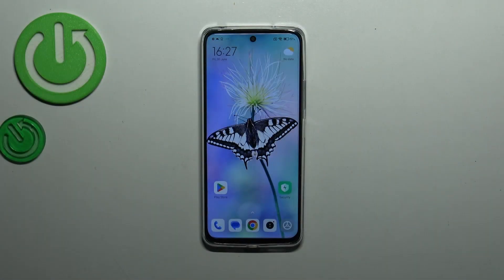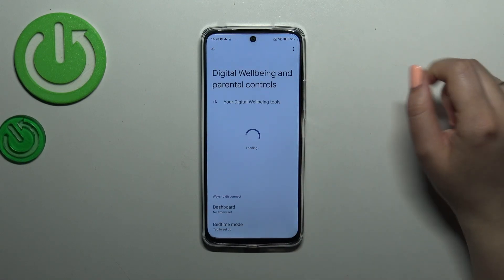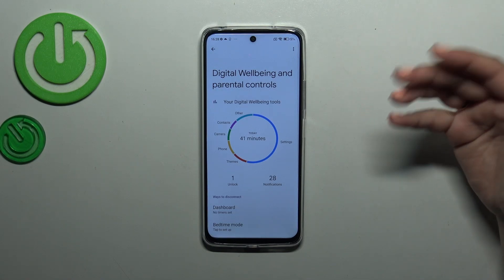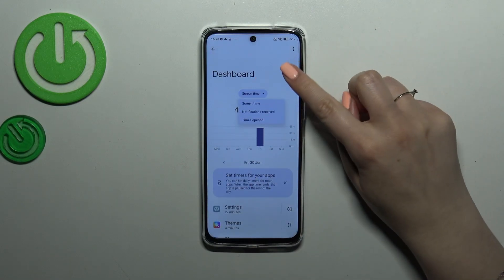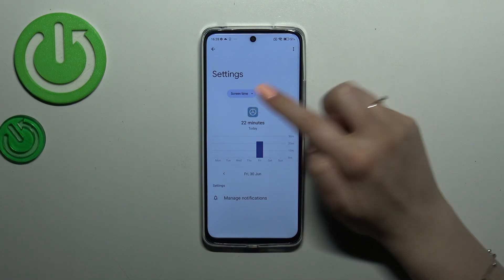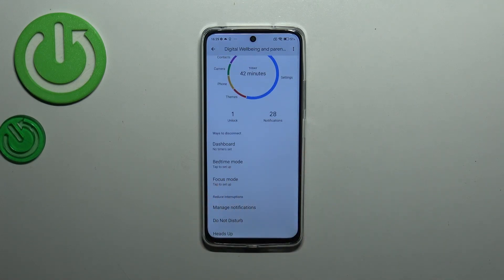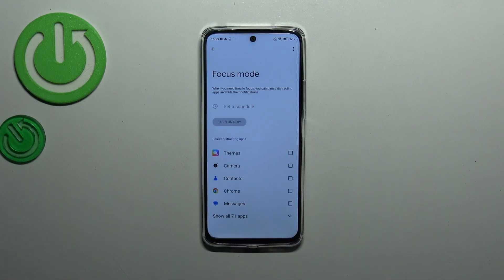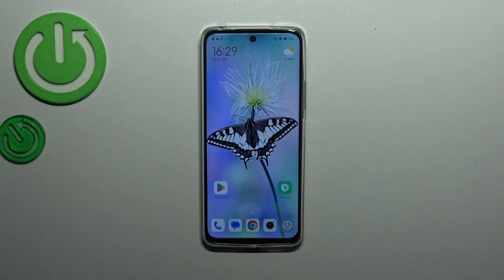How to Check the Total & App Screen Time on a REDMI 12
Curious about how much time you spend on your Redmi 12 smartphone? In this tutorial, we'll show you how to find and view both app-specific and total screen time on your device. With the help of built-in features, you can gain insights into your app usage patterns and better manage your screen time for a healthier digital lifestyle. We'll guide you through the steps to access the screen time settings on your Redmi 12 and demonstrate how to view detailed statistics for individual apps as well as the overall time spent on your device. Whether you're looking to curb app addiction or simply keep tabs on your phone usage, this video will provide you with the tools you need. Join us and learn how to track and manage your app and screen time on the Redmi 12.

How to see the screen time on a REDMI 12? How to find the app screen time on a REDMI 12? How to check the screen time statistics on a REDMI 12?